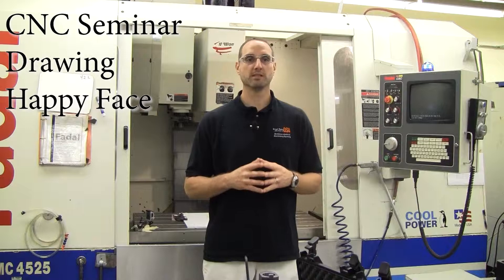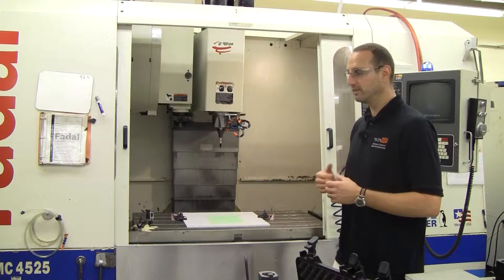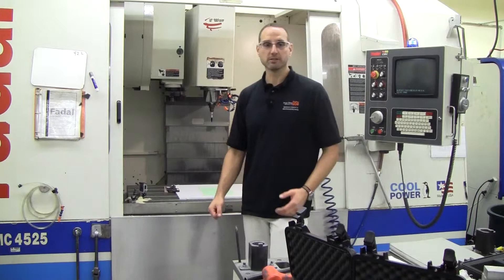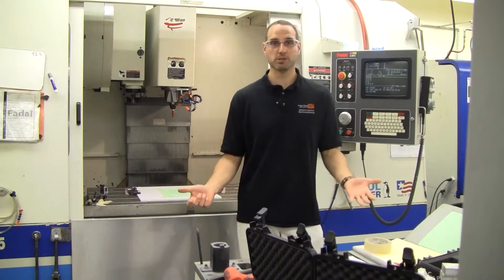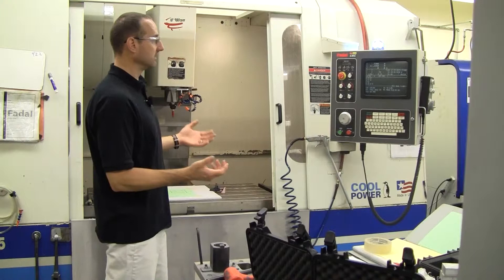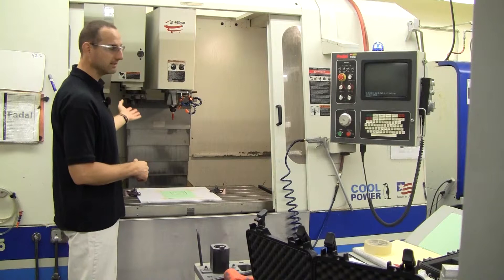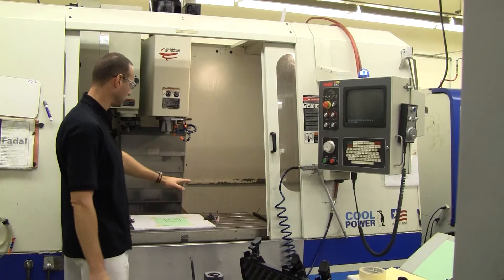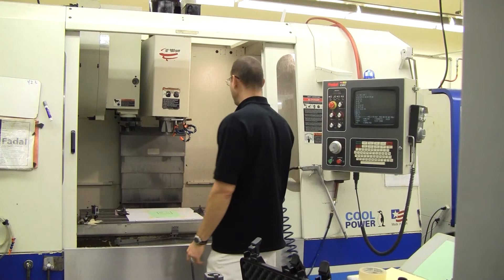7 CNC Drawing Happy Face